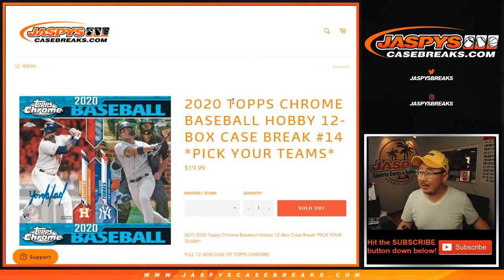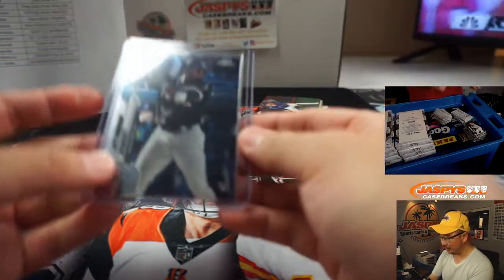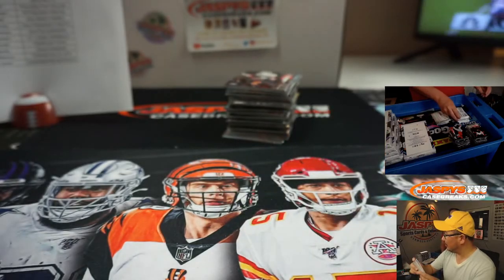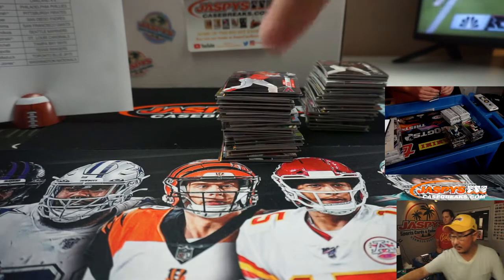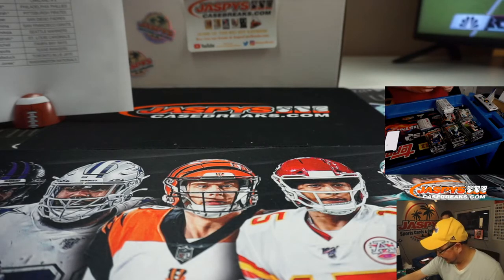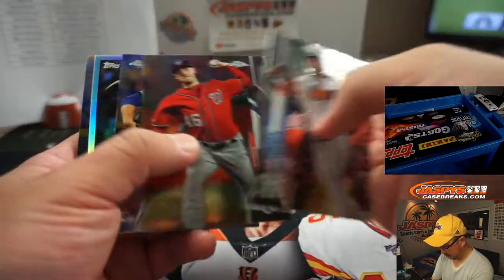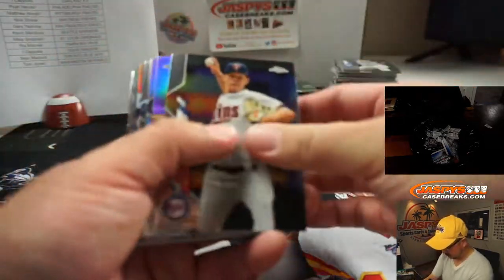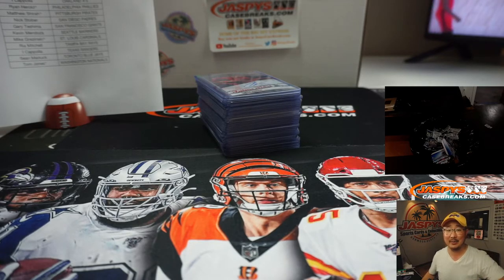Th, 09.10.20 || 12Box (hobby) PYT #14 || 2020 Topps Chrome Baseball (MLB)